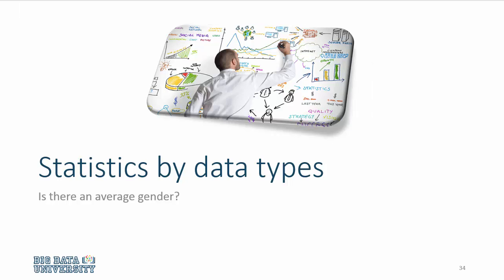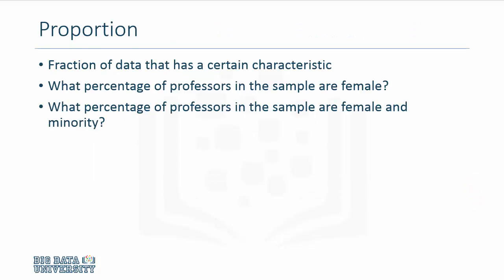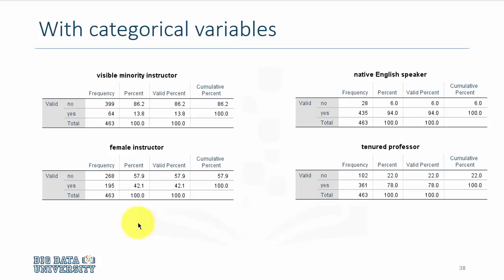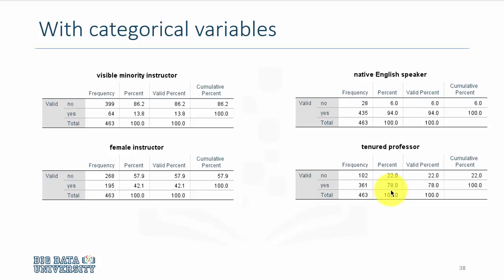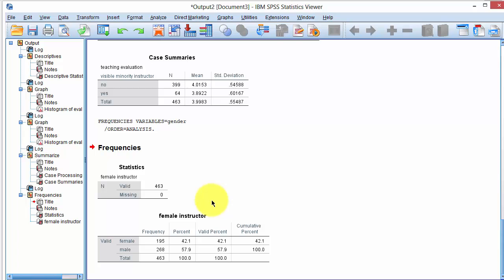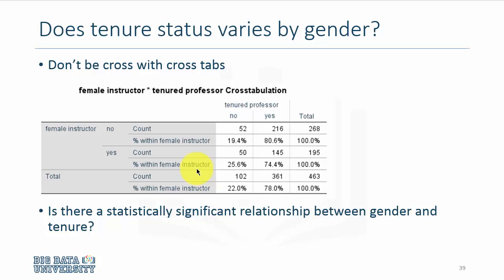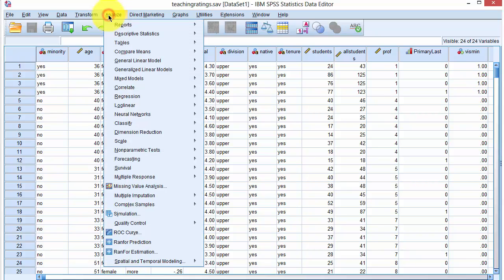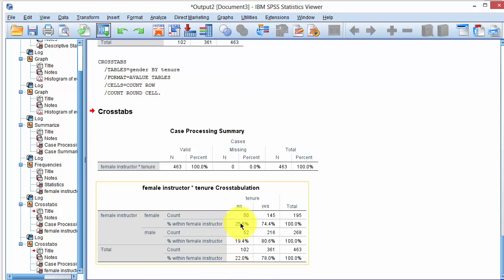Statistics 101 - Statistics by Data Types